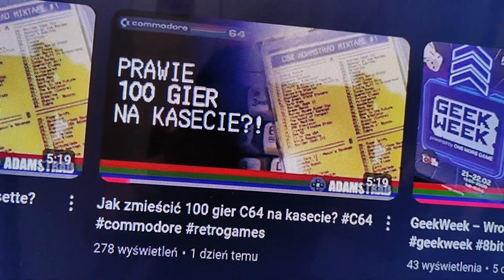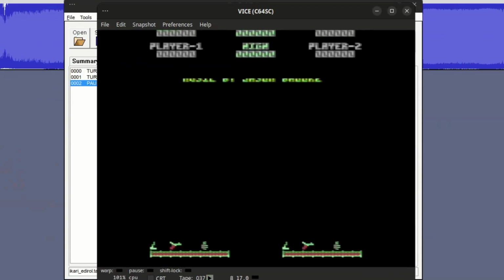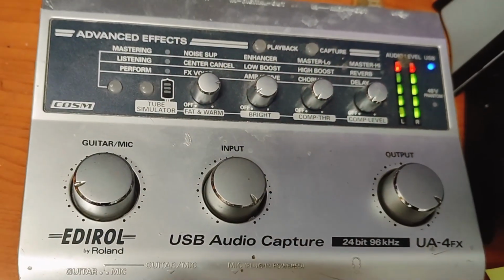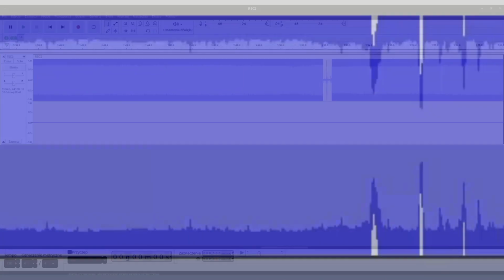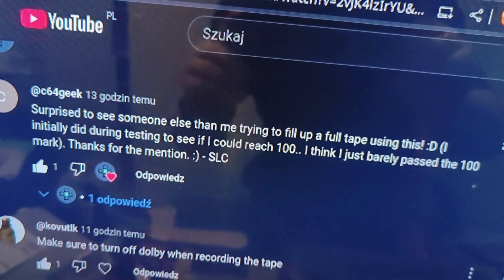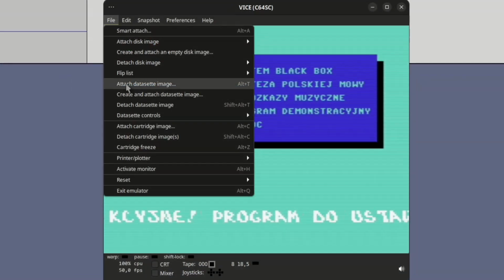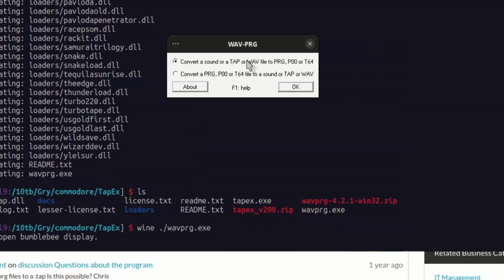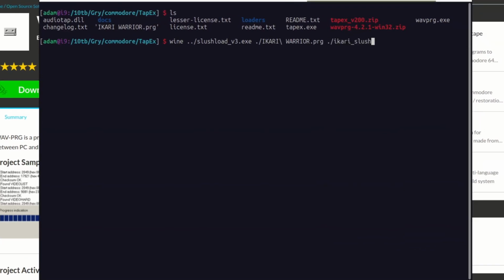Backup of C64 cassettes to TAP and PRG files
In this video I will show you how to backup C64 cassettes to TAP and PRG files, which can be converted again to TAP with  SlushLoad, that won't require any additional turbo cartridges.
Topic for this episode was suggested by  @RetroGralnia.
Greetings to @c64geek .

Also check out the video on how to fit 100 games on a single C64 cassette